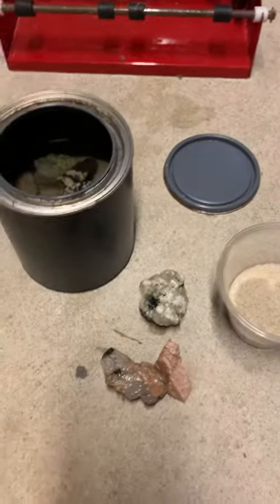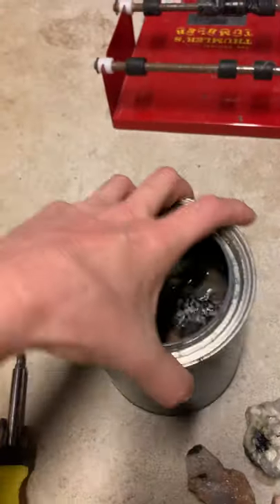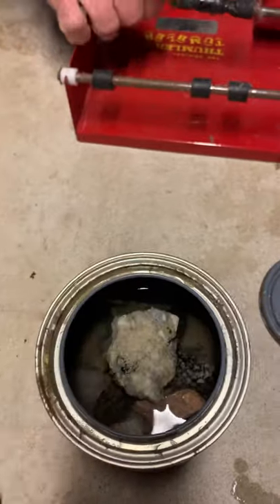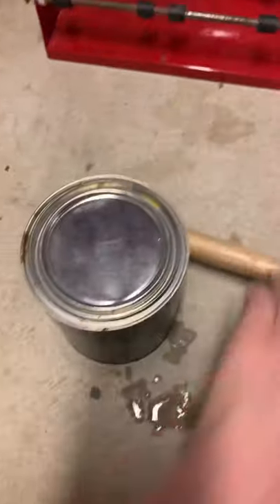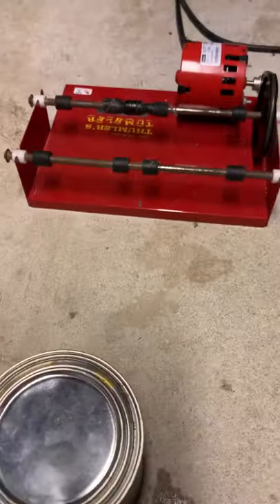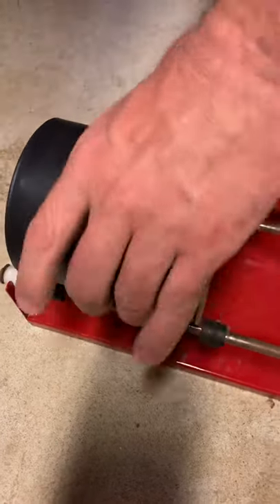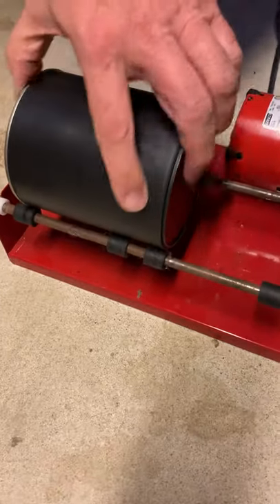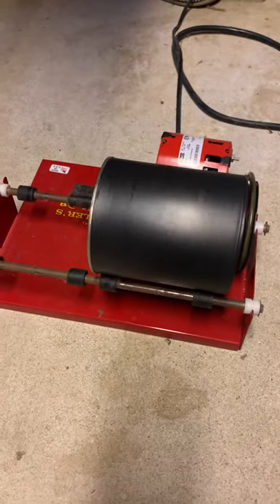Step 2: the art of Rock Tumbling